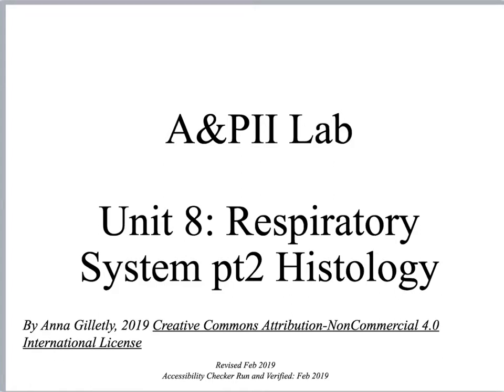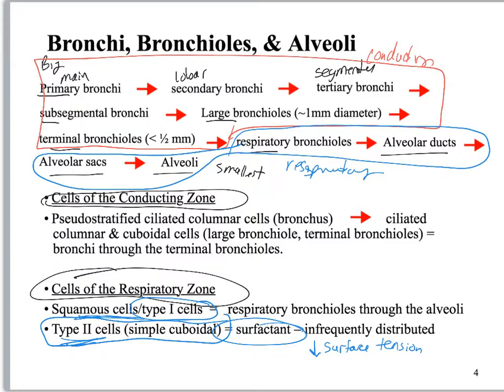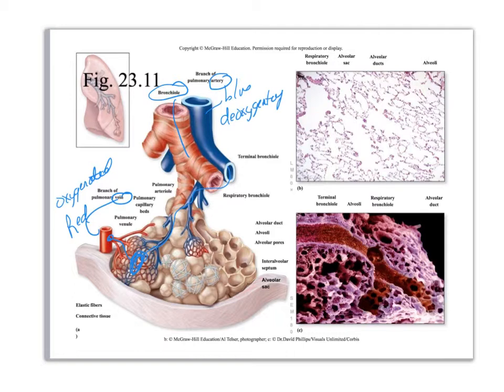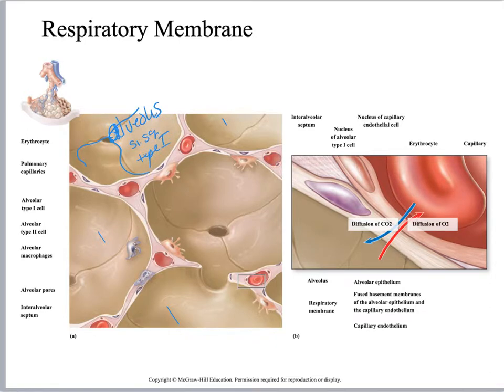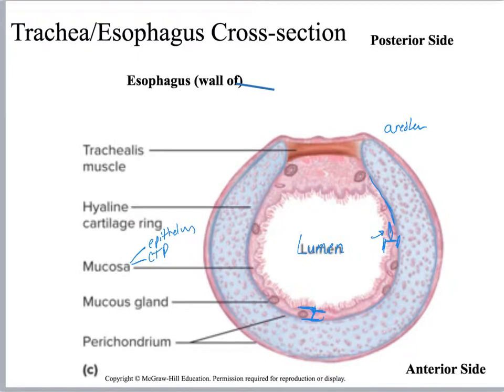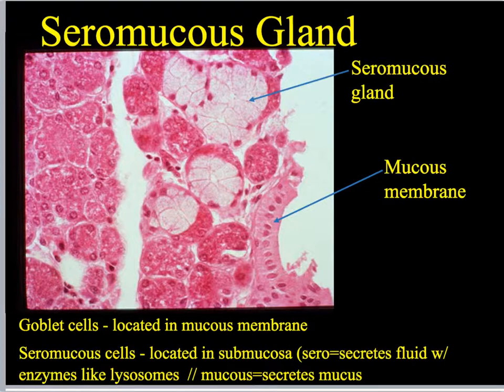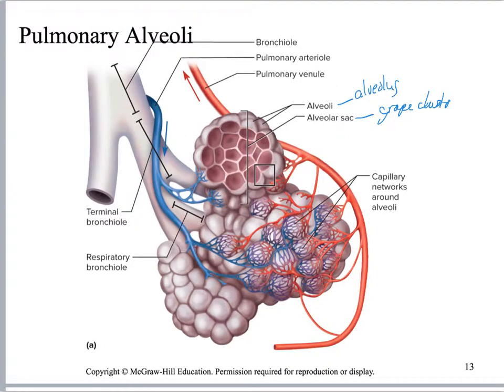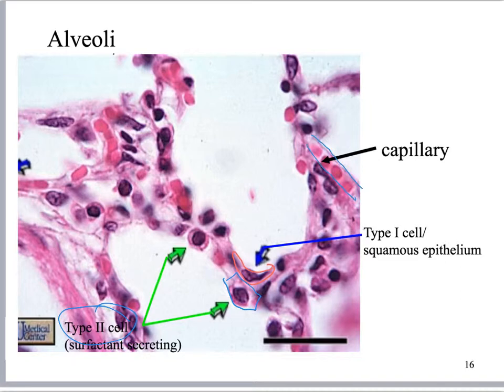Unit07b Resp Histology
Video lecture covering the histology of the respiratory system. This video accompanies an A&PII lab course. Formerly named Unit08.